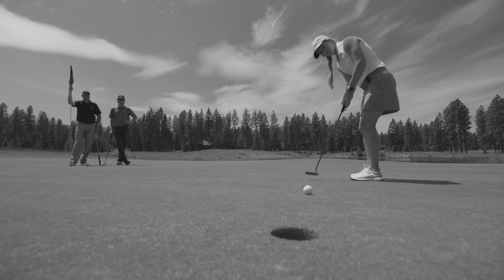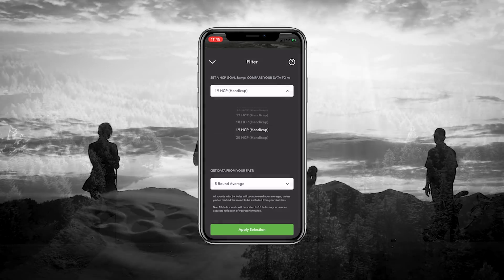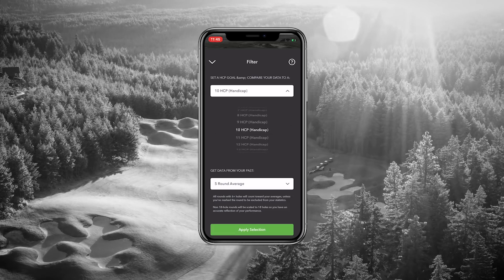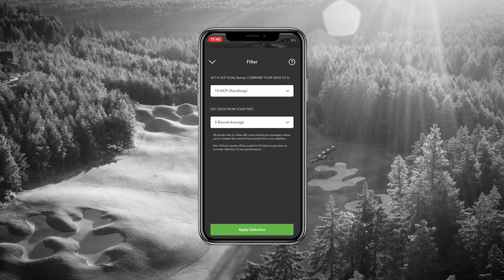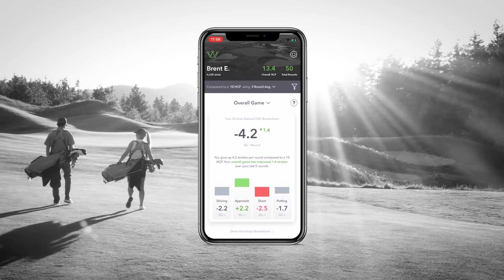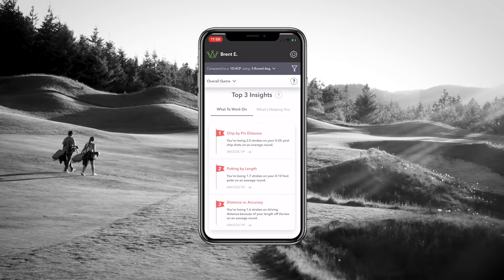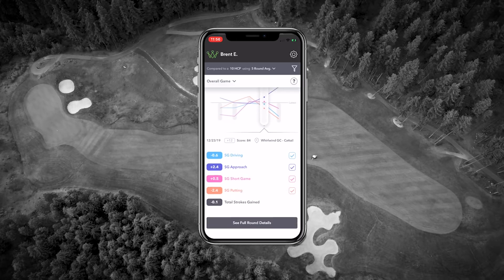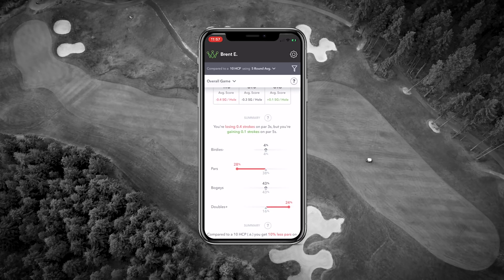Overview of Strokes Gained Analytics in Arccos Caddie App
The simple way to improve faster, SGA (Strokes Gained Analytics) is the first platform to allow a player to select any target handicap – from Tour player to 20 – and measure their performance versus that target handicap across every game facet. Arccos Caddie SGA shows a player’s overall game stats with trend and scoring analysis. In addition, SGA not only supports deep dives for all performance segments by each round or customizable periods, it automatically highlights a player’s top-3 strengths and weaknesses and provides tips from world-class instructors to help any golfer play smarter and shoot lower scores.